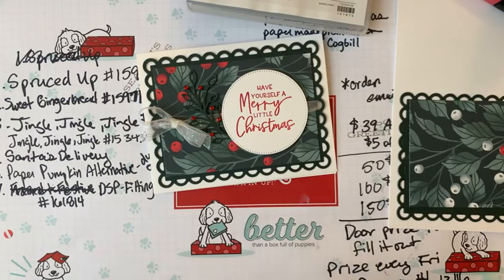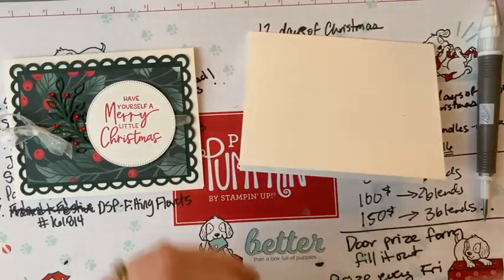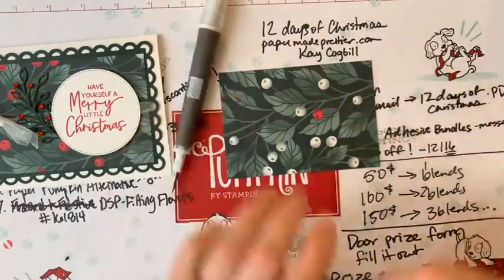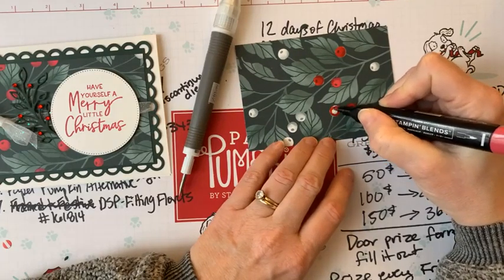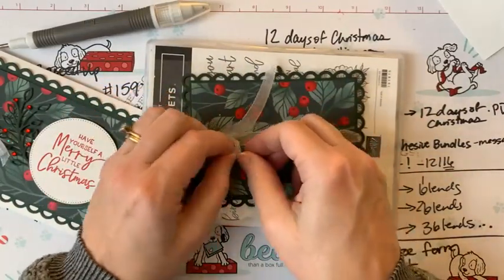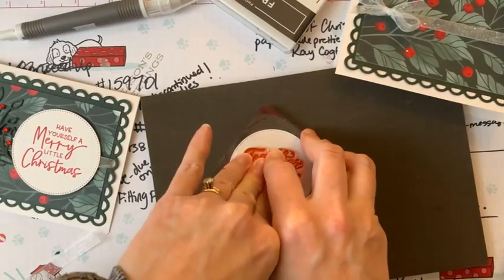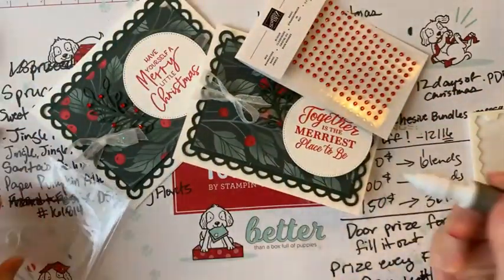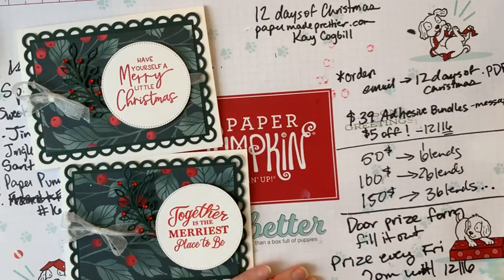12 Days of Christmas 2022 Day 7: Merriest Moments with papermadeprettier (Kay Cogbill)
Learn how to color your own Designer Series Paper on the 7th day of Christmas!
 12 Days of Christmas Day 7: Stampin' Up's Merriest Moments Stamp set #156353
-Fill out ***door prize form here***each day for a drawing each Friday until 12/16/22

$50 order = free set of blends
$100= 2 free sets
$150 = 3 free sets

$5 off adhesive bundles (message me to to order)